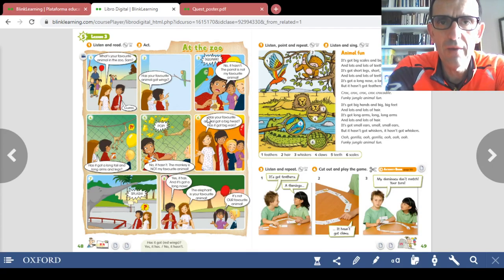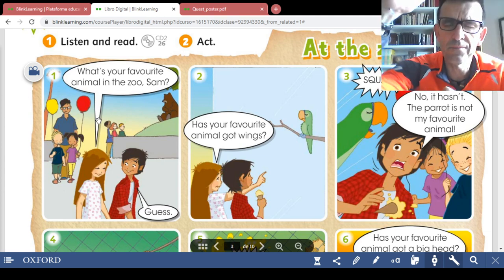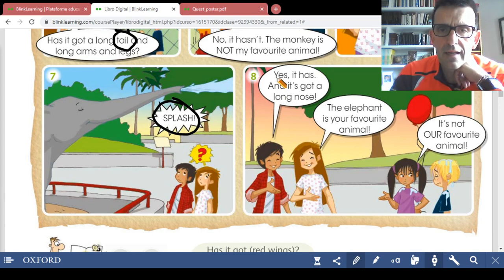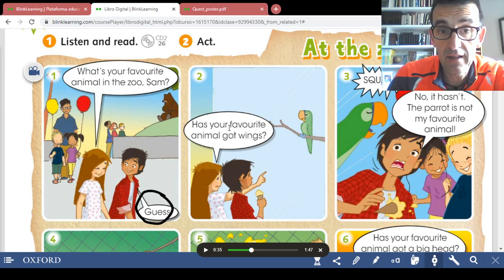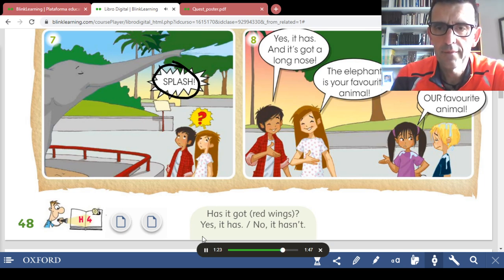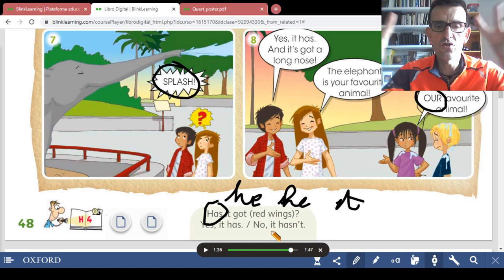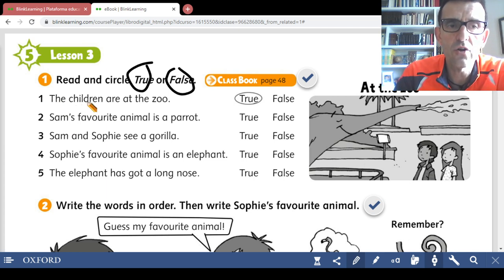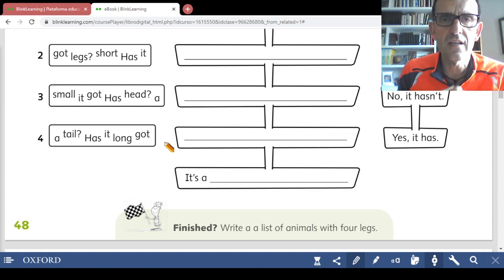3º Primaria ENGLISH Unit 5 15 05